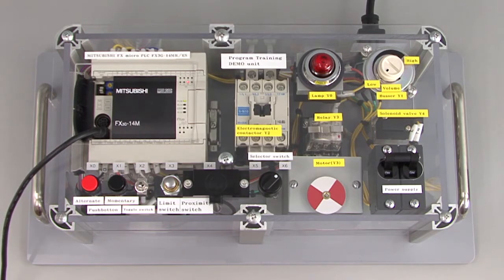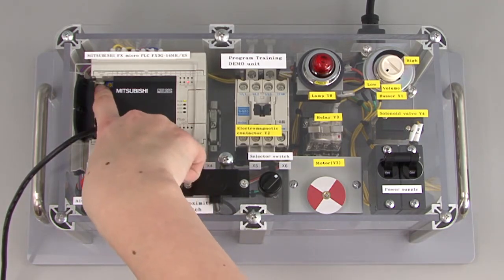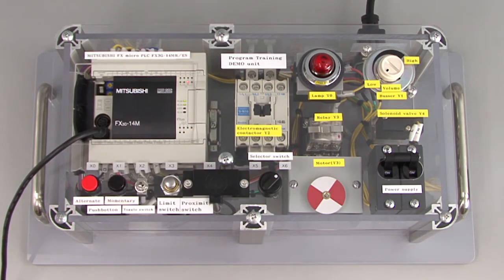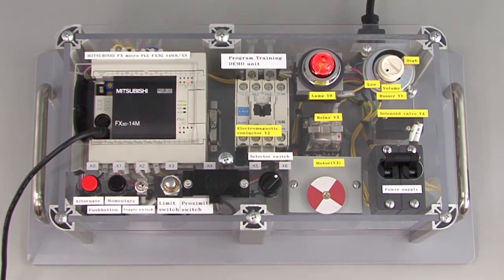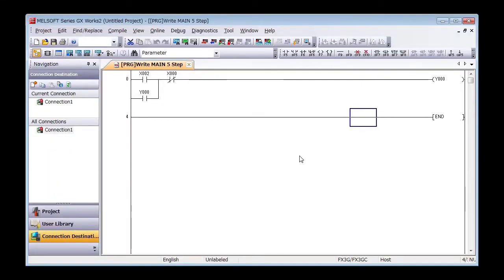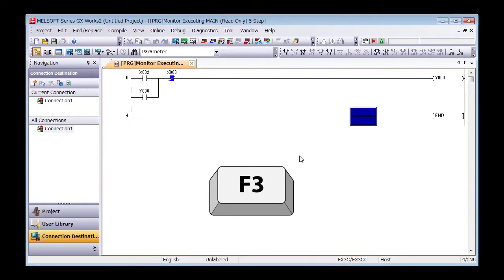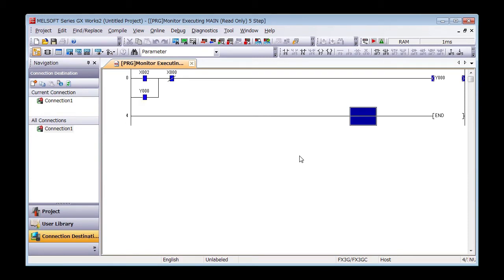14 of 19 Your First PLC GX Works2 Checking the Operation